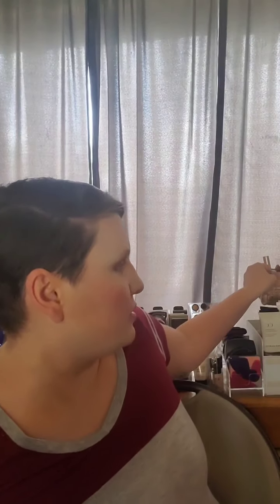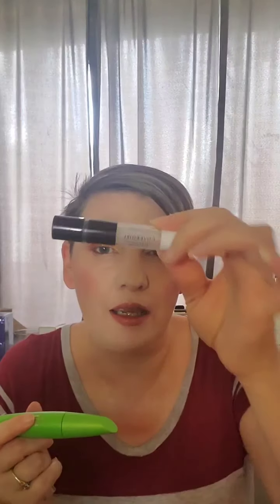July empties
there was more than I thought